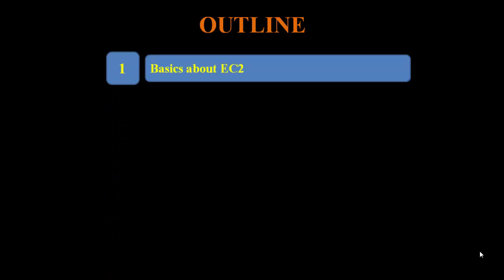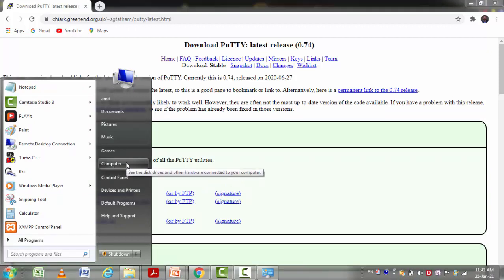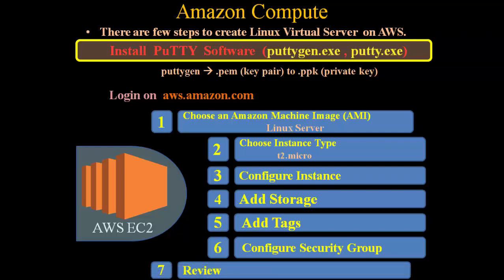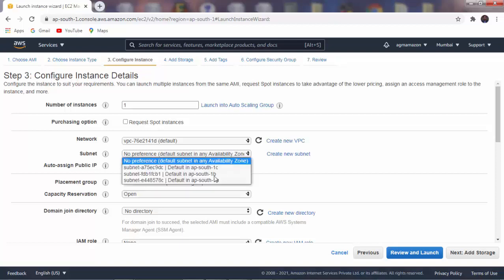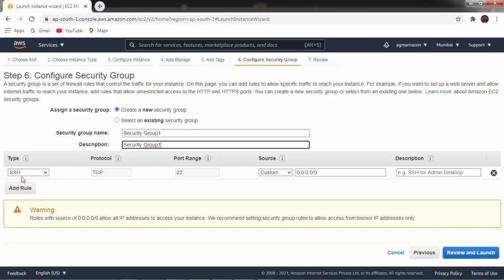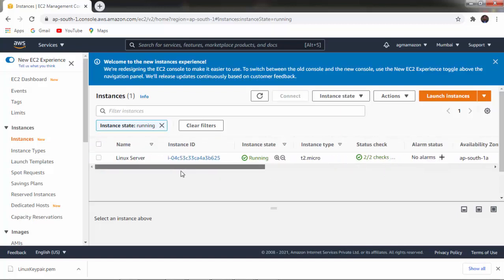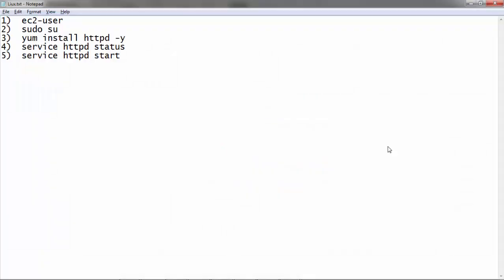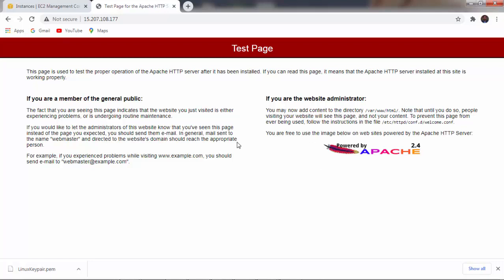Launch Linux Server on AWS | Putty Software to access Linux server |Step by Step create Linux server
In this video I have Covered following points:
- How to install Putty Software
- How to launch Linux server on AWS
- How to access virtual Linux server using Putty Software
- Steps to down load and install Putty Software
- Steps to launch and access Linux server using Putty Software
- Use of Puttygen
- Use of Putty